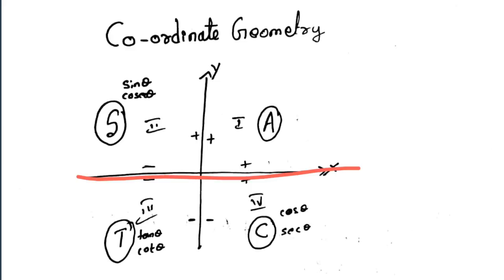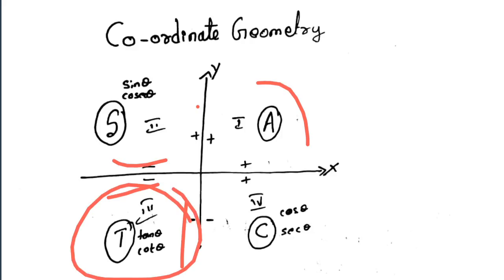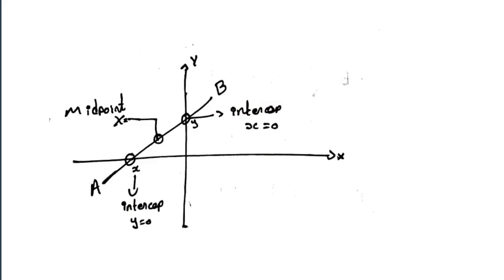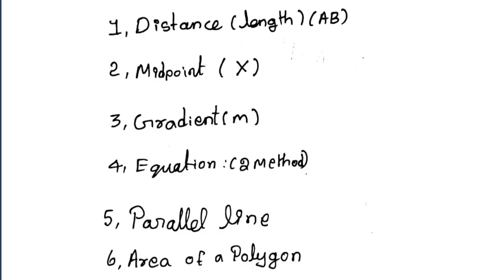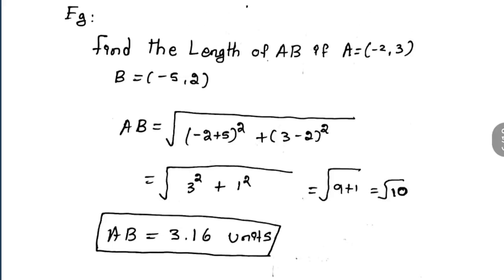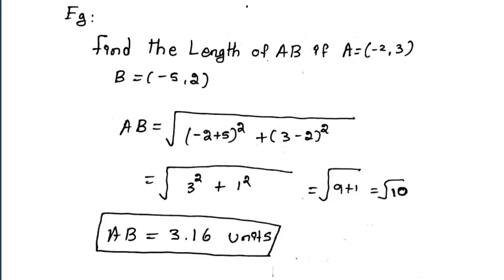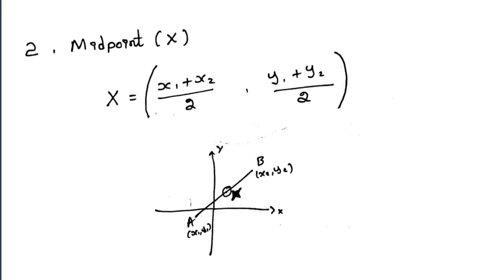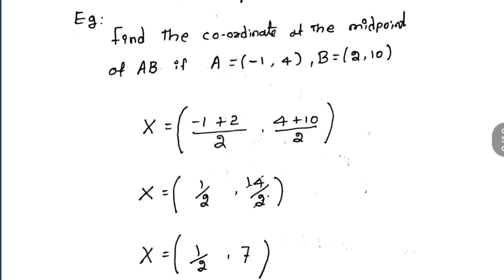RRB ALP CBT 2 PART 5 | Co-ordinate geometry | Maths Trade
co-ordinate geometry RRB ALP CBT 2 Part 5 maths trade